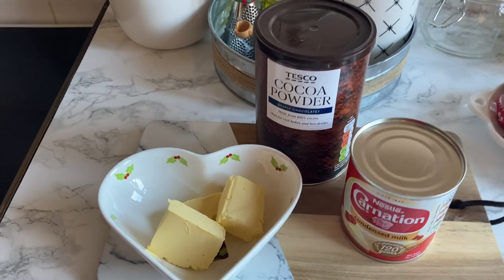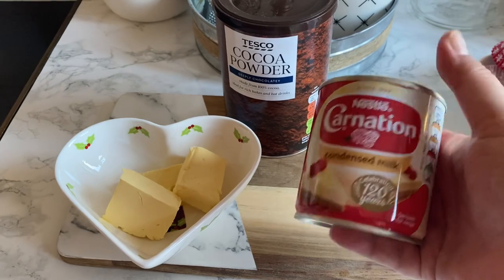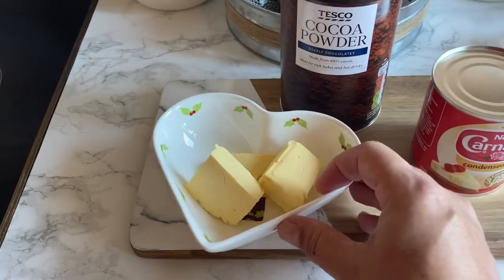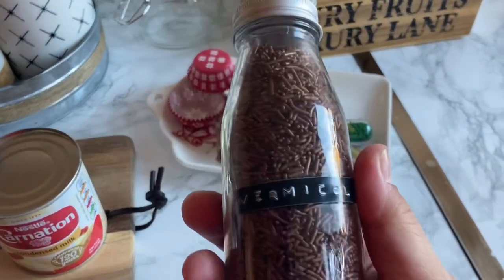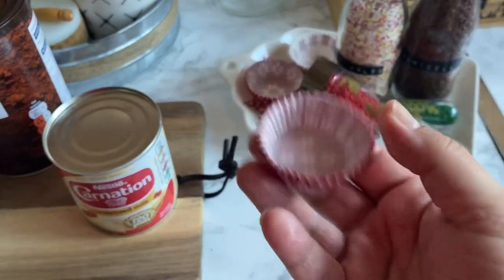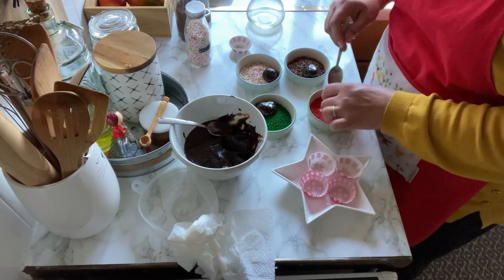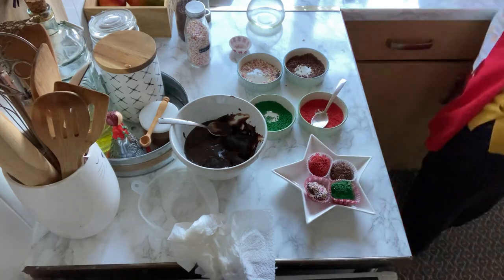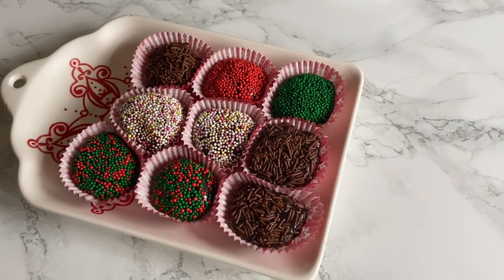BRIGADEIRO -12 SWEET RECIPES FOR CHRISTMAS SERIES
🎄🧁🥧🥮🍪🍩🍰🎂 NEW SERIES - 12 Sweet Recipes for Christmas 🎄🧁🥧🥮🍪🍩🍰🎂

Brigadeiro Recipe (please note that in my video I added 3 tbsp of butter which was incorrect!! It should have been 1, though it made no difference, it still worked).

Liliana

WRITE TO ME:
VANILLA & CANELA
HUNTS
PE29 9NU
U.K.